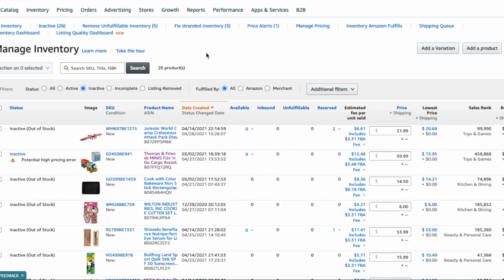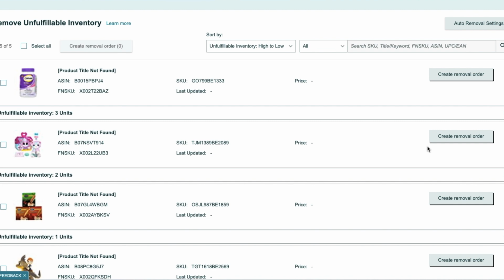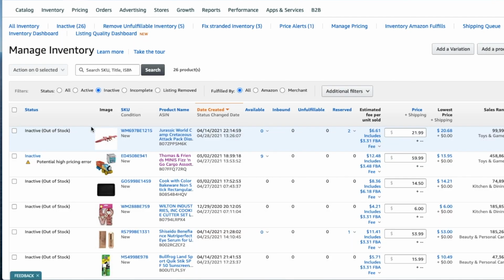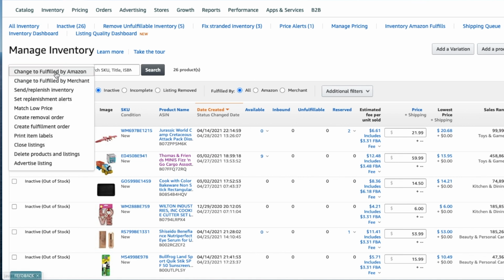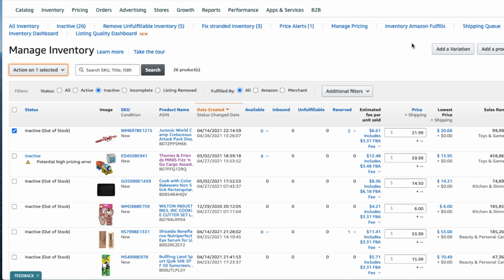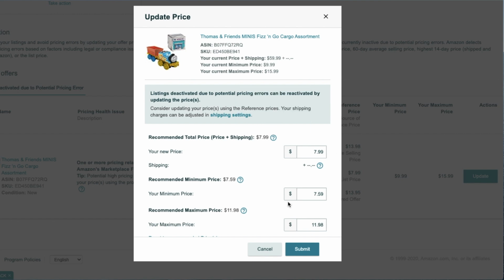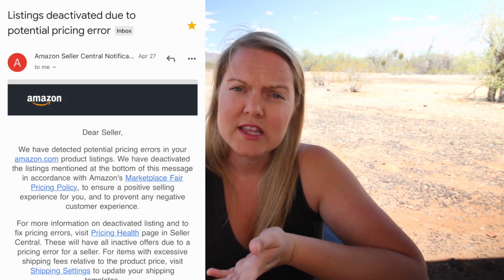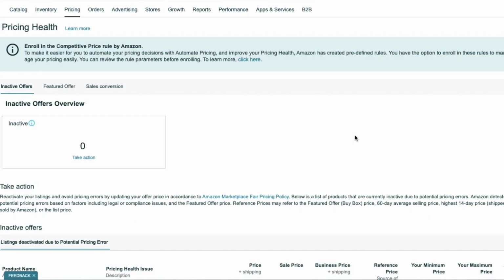Amazon Selling Price Alerts & FBA Inventory Removal Orders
Amazon Removal Fee Info